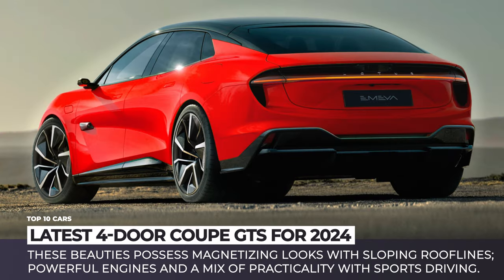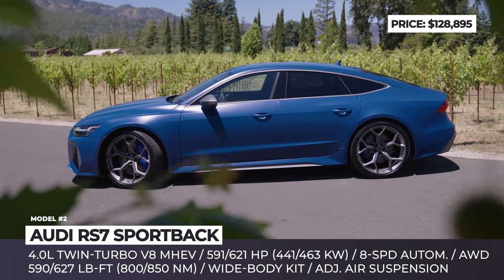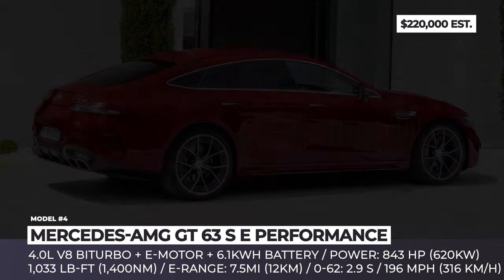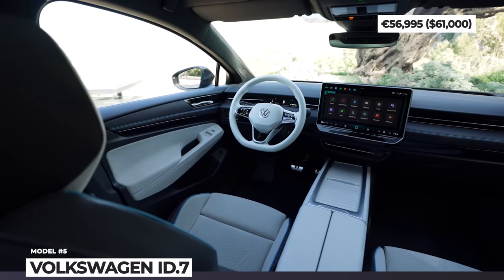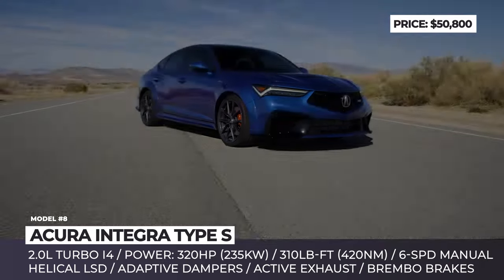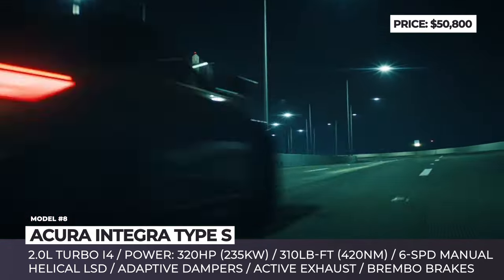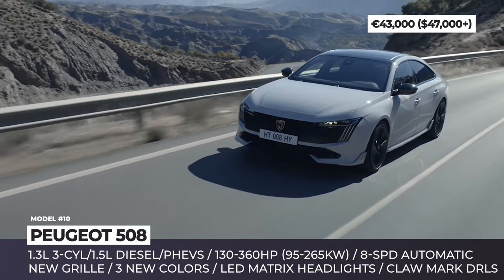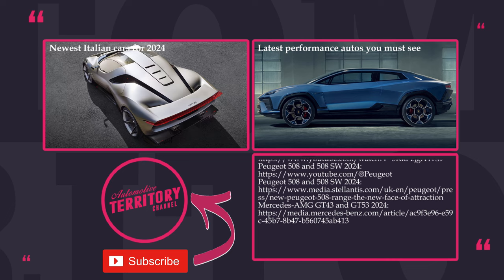Best 4-Door Coupe Cars: Grand Touring without Sacrificing Practicality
If it weren’t for the strict nomenclature and definitions, the world would descend into chaos; but lets establish one thing: when it comes to classifying a grand tourer the number of doors is not relevant. Today we are going to cover the newest 4-door coupes of 2024; these beauties possess magnetizing looks with sloping rooflines; powerful electric or internal combustion engines and an unbeatable mix of practicality with sports driving.

Previous AutomotiveTerritory releases that you may find interesting

Detailed information about this AT_New_Cars video

00:00 Introduction

00:39 Lotus Emeya

Lotus is not just sticking to their roots as a specialized sportscar producer; their latest 4-door coupe is positioned as an ultra-modern electric grand tourer tailored for driving enthusiasts. The Emeya boasts a unique three-tiered headlight design incorporating Adaptive Beam Technology, substantial wheels, and strikingly muscular bodywork.

02:09 Audi RS7 Sportback

2024 Audi RS7 Sportback gains a new Performance trim that adds a widebody kit, new exterior colors and a extra horses for the 4-liter twin-turbo V8.

03:22 Alpha Motors Supersaga

Alpha Motors Supersaga is a performance sedan with 2 electric motors, promising 300 miles of driving.

04:21 Mercedes-AMG GT 63 S E Performance

2023 Mercedes-AMG GT 63 S E Performance is the flagship of the GT 4-door range that comes powered by a plug-in hybrid drivetrain with 843 horses.

05:58 VW ID.7

2025 VW ID.7 is ready for preorders as a single-motor RWD model with 286 horses, 5 seconds 0 to 60 and up to 385 miles of driving.

07:25 Mercedes-Benz CLA Class Concept

Mercedes-Benz CLA Class Concept previews a 2025 production model and builds on the new 800Volt MAA platform with 5.2 miles per kilowatt efficiency.

08:52 Fisker Ronin

Fisker Automotive has advanced to a stage in their development where they can confidently host their own Product Vision Day. As part of their August 2023 presentation, the company unveiled plans to launch the planet's inaugural all-electric four-door convertible GT sports car called the Ronin.

10:17 Acura Integra Type S

2024 Acura Integra Type S arrives with more aggressive styling, wider tracks, and sportier standard equipment.

11:33 Brabus Taycan Turbo S

Brabus Taycan Turbo S arrives with extensive exterior changes, new 22-inch Monoblock Z “Platinum Edition” forged wheels, and fully custom interior styling.

12:56 Peugeot 508

2024 Peugeot 508 is getting facelifted, adopting a new face, latest Peugeot badging, and fresh interior tech.

14:08 Mercedes-AMG GT43 and GT53

2024 Mercedes-AMG GT43 and GT53 are slightly refreshed this year, adding GT63 styling cues and more standard equipment.